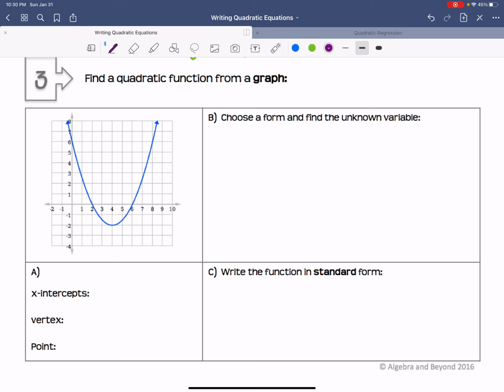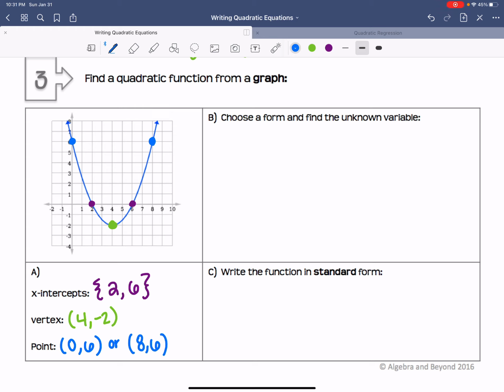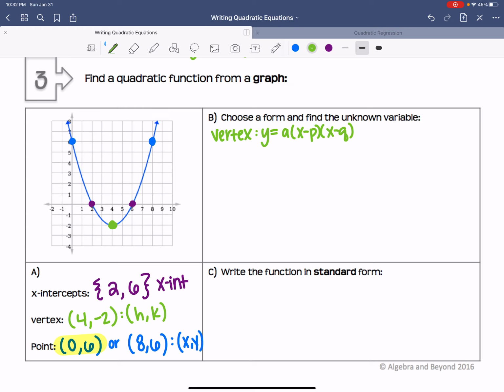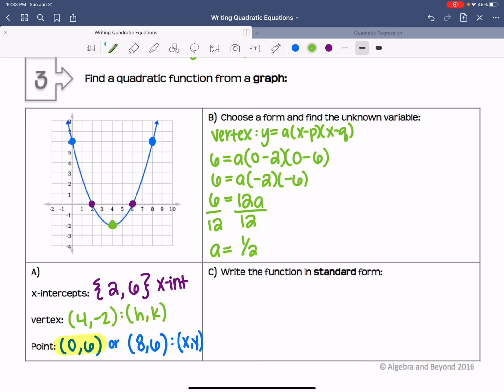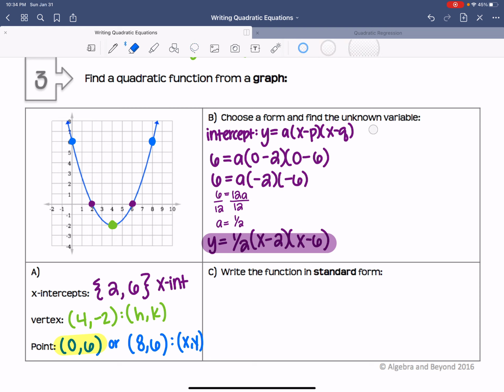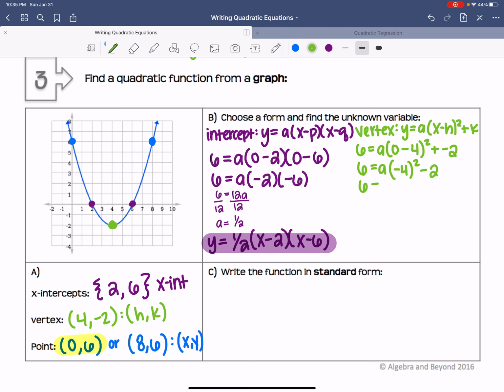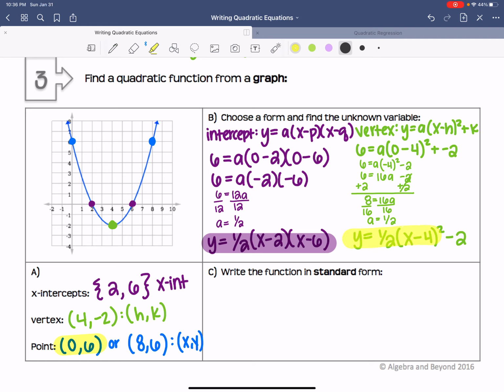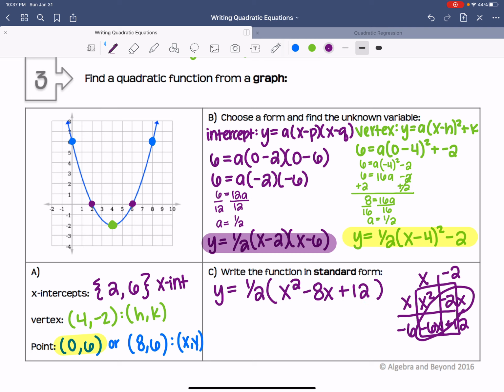Writing Quadratic Equation from Graph